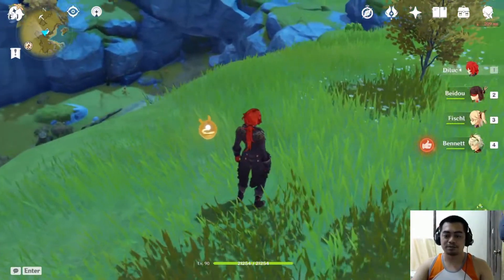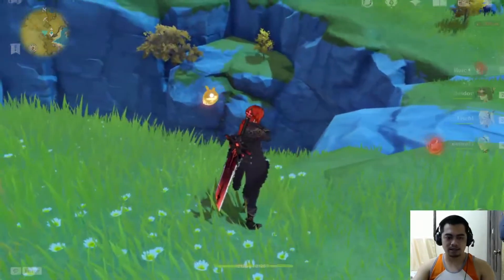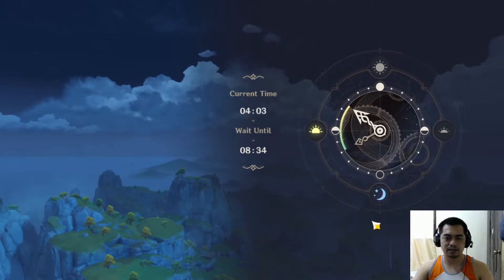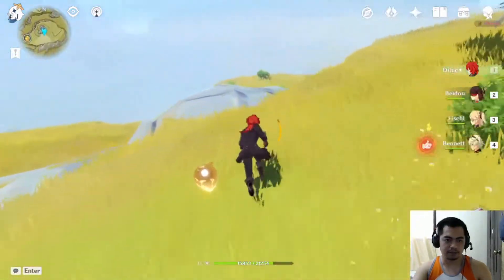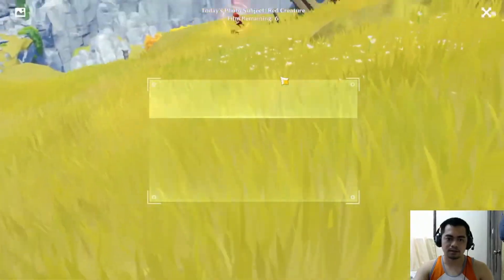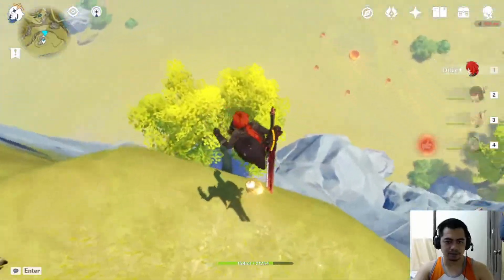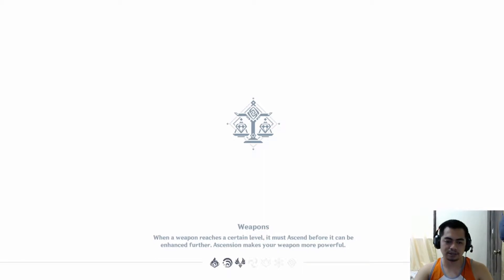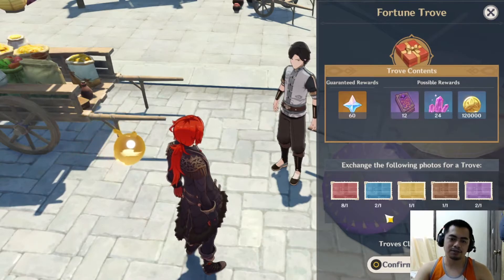Five Flushes of Fortune: Red Creature Photos | Genshin Impact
In this video I will be showing you guys where to find some of the red creatures in Teyvat so that you can get the necessary shots and claim your Fortune Troves with Ji Tong. Hope you guys got all the needed photos! Links are given below!